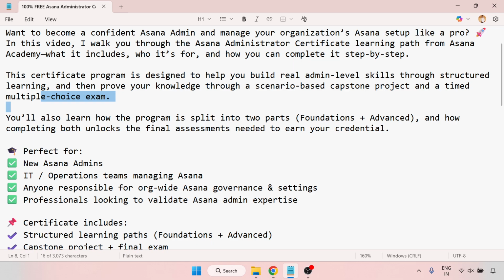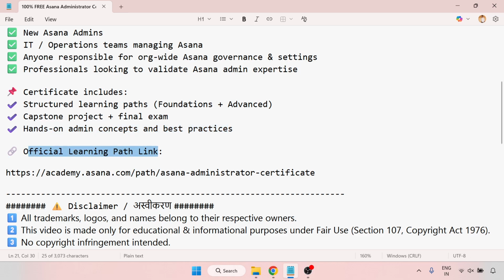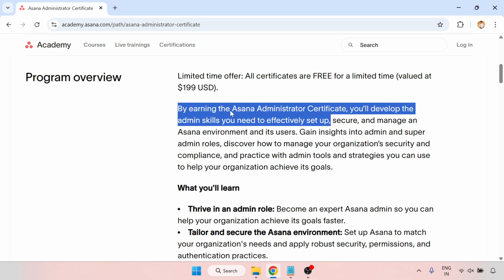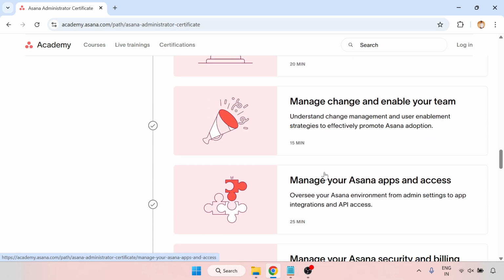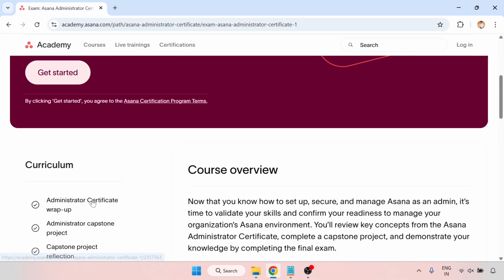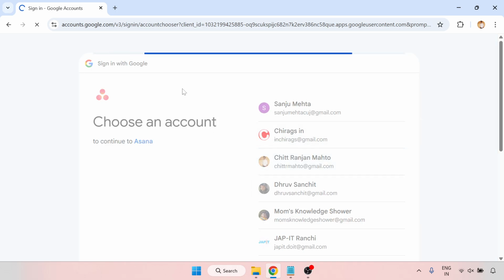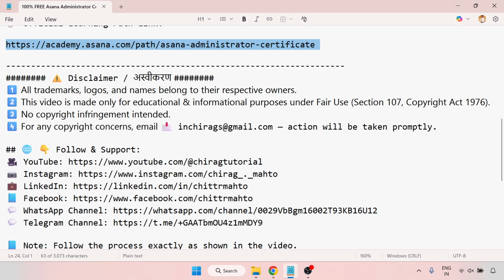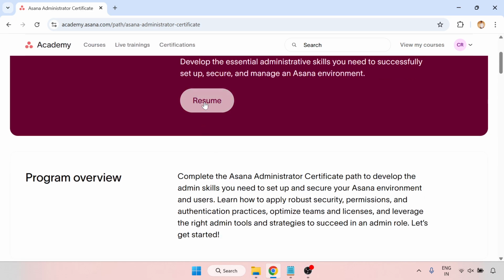100% FREE Asana Administrator Certificate (Limited Time) |Get $199 Value in 2026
Want to become a confident Asana Admin and manage your organization’s Asana setup like a pro? 🚀
In this video, I walk you through the Asana Administrator Certificate learning path from Asana Academy—what it includes, who it’s for, and how you can complete it step-by-step.

This certificate program is designed to help you build real admin-level skills through structured learning, and then prove your knowledge through a scenario-based capstone project and a timed multiple-choice exam.

You’ll also learn how the program is split into two parts (Foundations + Advanced), and how completing both unlocks the final assessments needed to earn your credential.

🎓 Perfect for:
✅ New Asana Admins
✅ IT / Operations teams managing Asana
✅ Anyone responsible for org-wide Asana governance & settings
✅ Professionals looking to validate Asana admin expertise

📌 Certificate includes:
✔️ Structured learning paths (Foundations + Advanced)
✔️ Capstone project + final exam
✔️ Hands-on admin concepts and best practices

Thanks & Regards,
💫 Chitt Ranjan Mahto — “CHIRAG” 💫